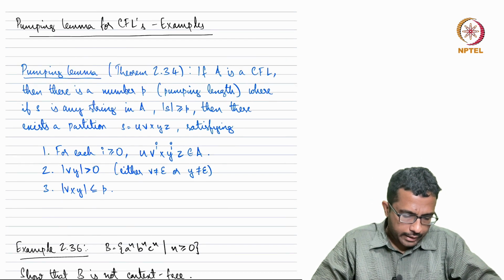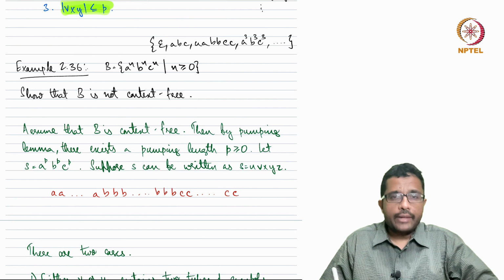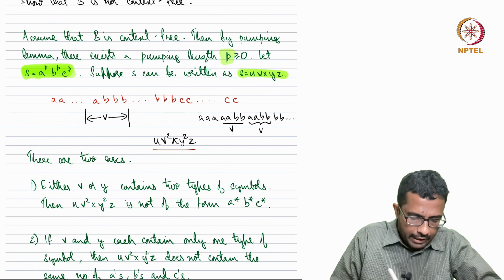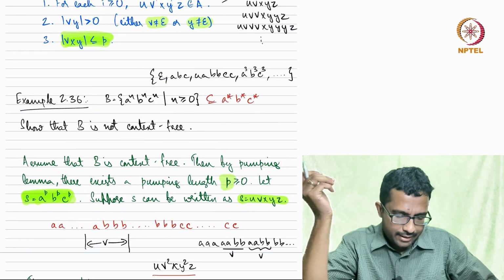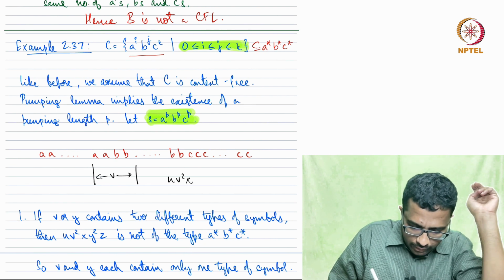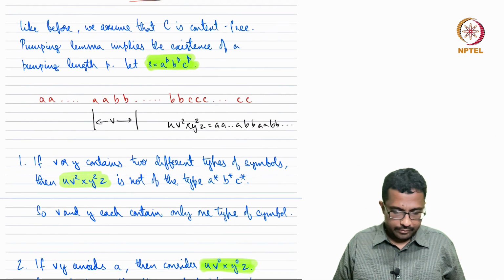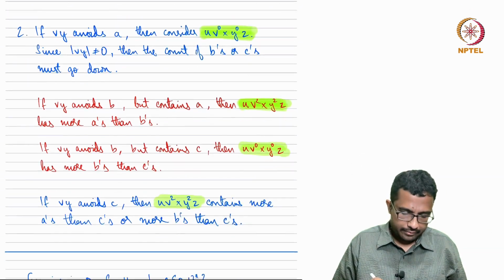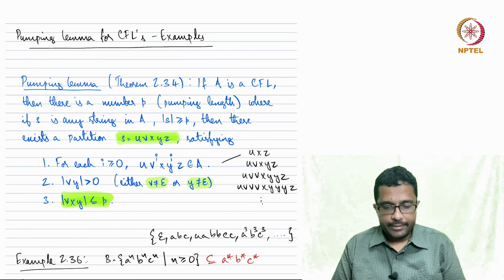W5L31_Examples of Pumping Lemma Usage for Context Free Languages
00:00 - Recap
02:45 - Examples
19:12 - Summary